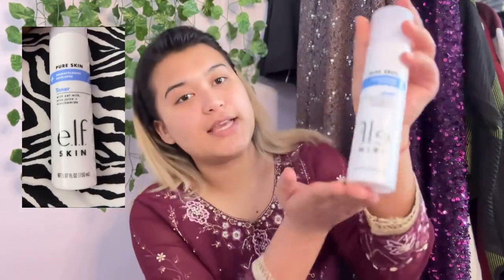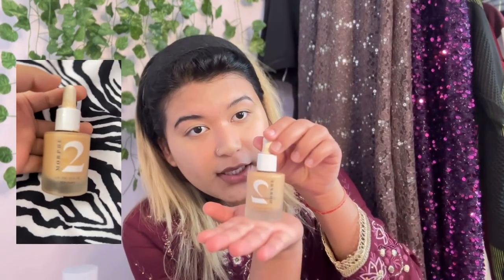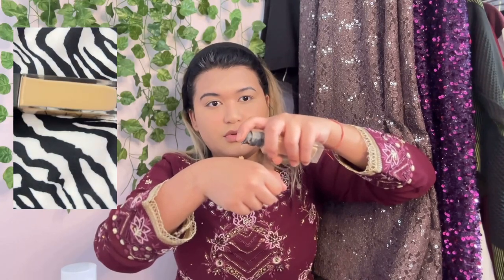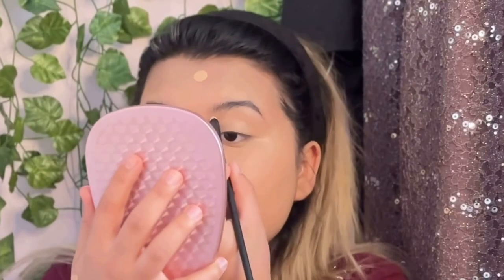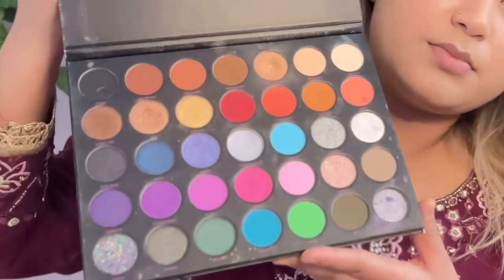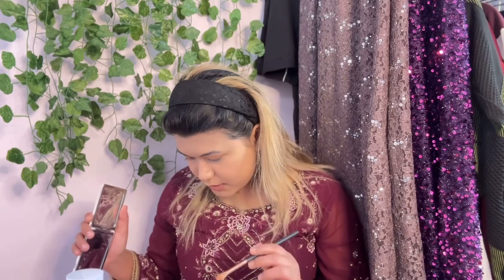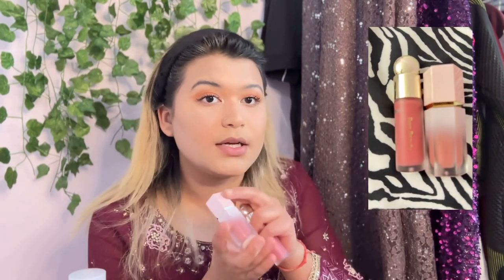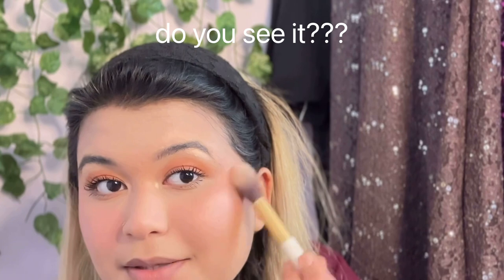Learn FULL FACE MAKEUP in just 20 minutes| Makeup tutorial| Nepali girl| GRWM+Chitchat| Prashansa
Hello,
    This is Prashansa and I have created this video to help those beauties out there who are struggling to do their makeup usually or in any occasions.
   I know…. I know…..Relax!!!
  I am not saying makeup should be learnt compulsorily or a girl’s beauty is defined by doing her makeup.
I am just sharing this video to those who enjoy and love doing it and that indirectly or directly helps to boost their confidence.
With my detailed clarification, now I have listed all the products I have used in the video. Make sure to check them out!

1. Elf toner:- e.l.f. Pure Skin Toner, Gentle, Soothing & Exfoliating Daily Toner, Helps Protect & Maintain The Skin's Barrier, 6 Oz
2. Elf face cream :- e.l.f. SKIN Holy Hydration! Face Cream, Moisturizer For Nourishing & Plumping Skin, Infused With Hyaluronic Acid, Vegan & Cruelty-Free, 1.8 Oz
3. Elf primer:- e.l.f. Power Grip Primer, Gel-Based & Hydrating Face Primer For Smoothing Skin & Gripping Makeup, Moisturizes & Primes, 0.811 Fl Oz (24 ml)
4. Eos lip balm:- eos 100% Natural Lip Balm - Strawberry Peach and Pineapple Passionfruit, Dermatologist Recommended, All-Day Moisture, 0.14 oz, 2 Pack
5. Got2b eyebrow gel:- Schwarzkopf got2b Glued Styling Spiking Glue 1.25 oz (Pack of 2)
6. Elf concealer:- e.l.f. 16HR Camo Concealer, Full Coverage, Highly Pigmented Concealer With Matte Finish, Crease-proof, Vegan & Cruelty-Free, Fair Warm, 0.203 Fl Oz

7. Morphe skin tint

8. NARS foundation:- Nars Natural Radiant Longwear Foundation - Santa Fe

9. Eyeshadow palettes:- I didn’t find the links to the exact ones but here are some good alternatives.
Urban Decay Naked Eyeshadow Palette - Richly Pigmented & Ultra Blendable Mattes and High-Shine Shimmers - Up to 12 Hour Wear - 12 Versatile Shades

10. Morphe Highlighter:- Sorry, couldn’t find the exact one but sharing link of even the better one from rare beauty.

Rare Beauty Positive Light Liquid Luminizer (Enlighten)

11. YSL Mascara:- Yves Saint Laurent Lash Clash Mascara 01 Noir

12. Sheglam bronzer:- SHEGLAM Sun Sculpt Liquid Bronzer-WARM HONEY

13. Airspun loose powder:- Coty Airspun Loose Face Powder, Translucent, Pack of 1

14. Rare beauty blush:- Rare Beauty by Selena Gomez Soft Pinch Liquid Blush Happy Happy 0.25 oz/ 7.5 mL
      Sheglam blush:- SHEGLAM Color Bloom Liquid Blush-Love Cake

15. Fenty Beauty lipgloss:- FENTY BEAUTY BY RIHANNA Gloss Bomb Universal Lip Luminizer

Milani lipstick:- Milani Color Statement Matte Lipstick - Matte Beauty (0.14 Ounce) Cruelty-Free Nourishing Lipstick with a Full Matte Finish

1. Cafe Regrette - Asher Fulero (Unknown artist - Unknown album)
2. A Flute's Mourning - Aakash Gandhi (Unknown artist - Unknown album)